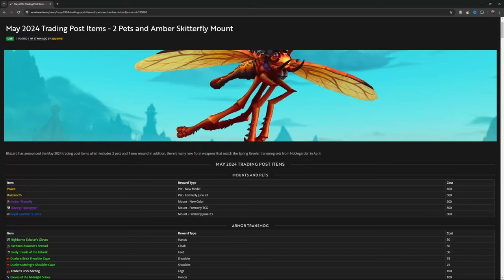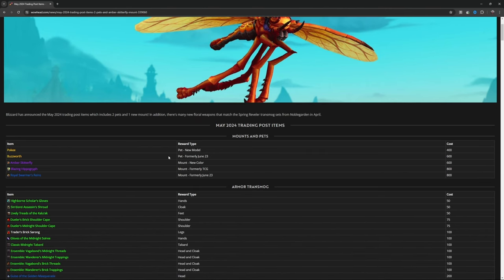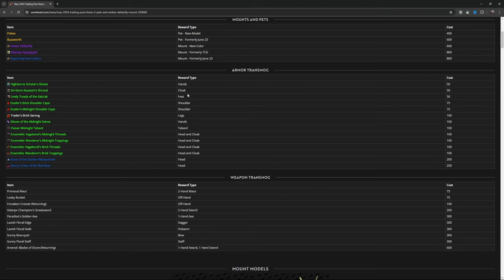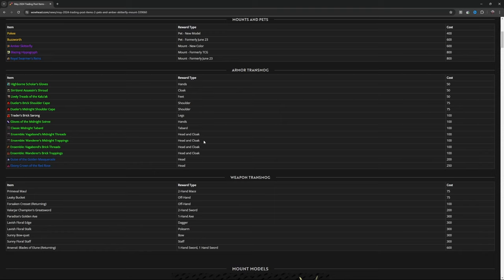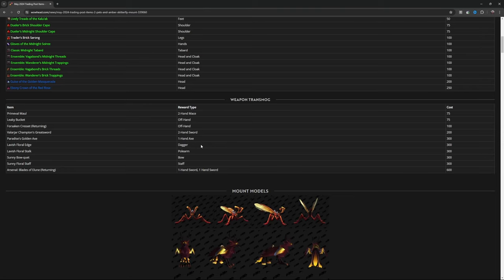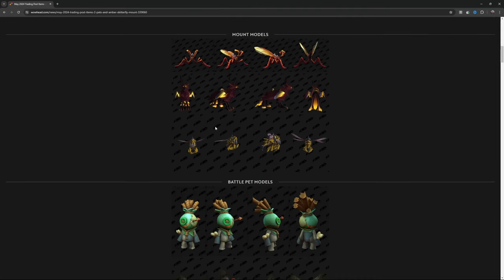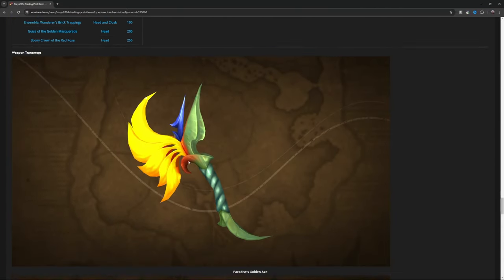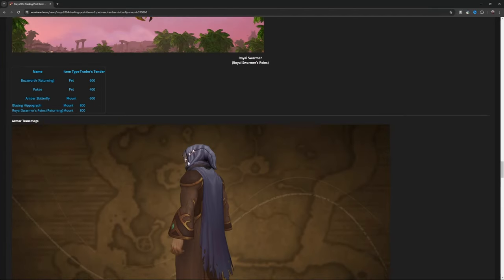Let Spring Begin - Trading Post May 2024 Items - World of Warcraft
New and returning items look good, here is the list and cost.

Info pulled from WoWhead